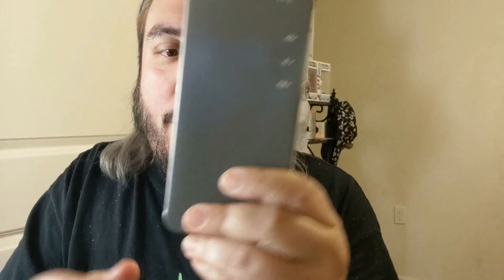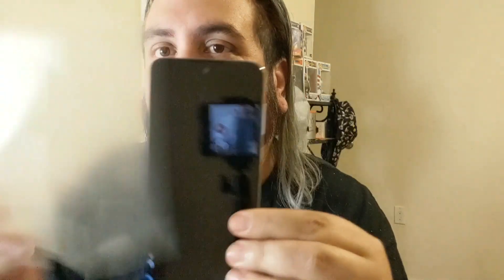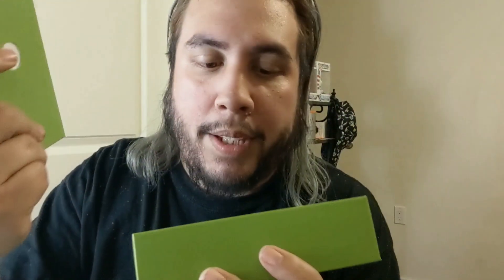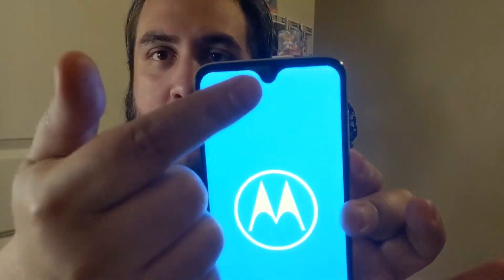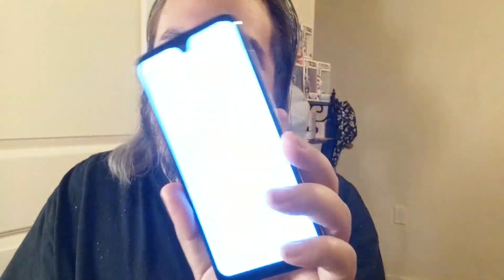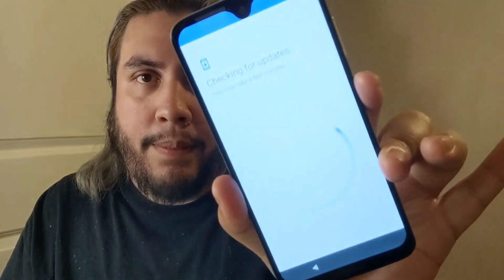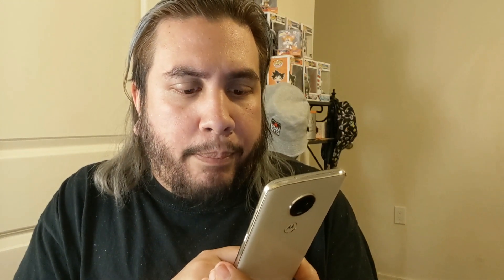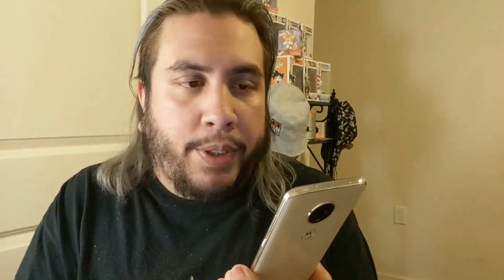Moto G7 Google Fi Edition Unboxing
Periscope: @thealohaandroid

Hey everyone welcome and thankyou for viewing this video. Im just a average person who likes talking tech and i do so through these vlogs. thanks again for watching. Aloha.